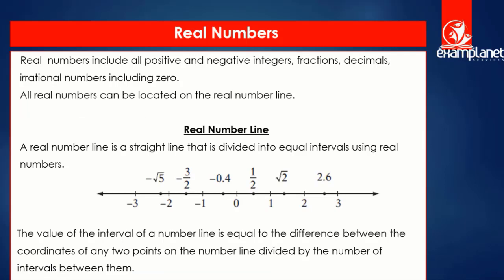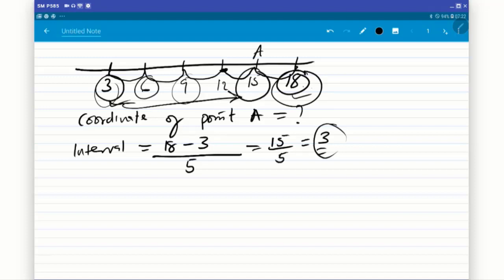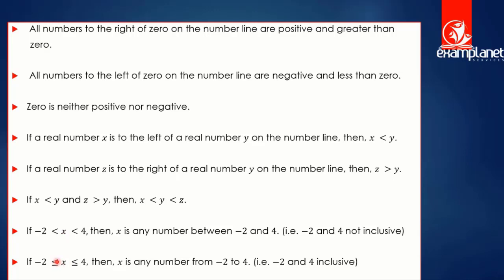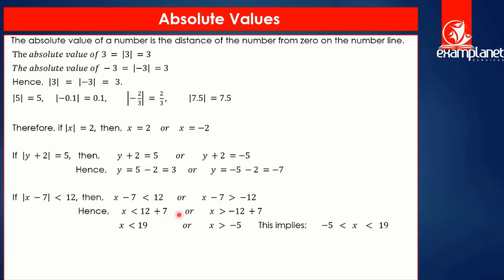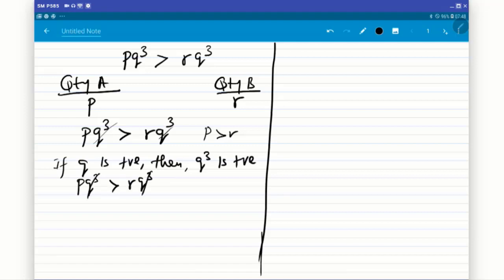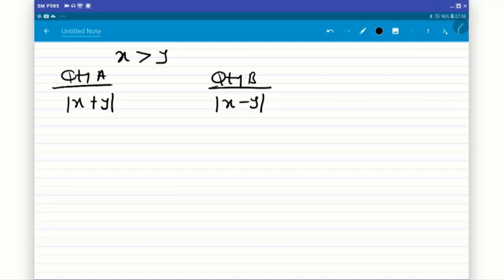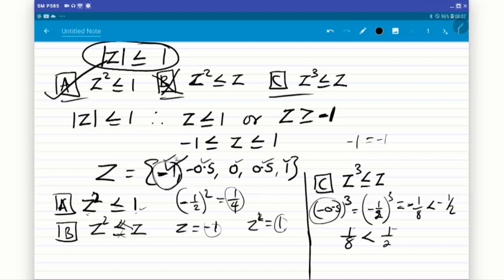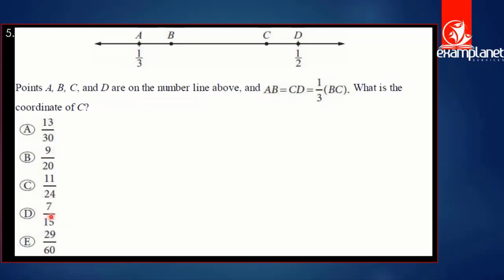GRE (Quantitative Reasoning): ARITHMETICS - REAL NUMBERS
This is part of the Quantitative reasoning section of the GRE exam (Graduate Record Examination) Titled: ARITHMETICS - REAL NUMBERS.
We introduce and explore various approaches to best answer the GRE (Quantitative Reasoning): ARITHMETICS - REAL NUMBER questions.

Instructor: Adeniyi Famadewa

for Registration and Tutorials on GMAT | GRE | TOEFL | PTE | SAT | ACT | IELTS | SELT

You can also Join our physical classes at:
Our Locations

Head Office:
LAGOS

       Working Hours

9:00AM - 5:00PM (Mon - Fri)
ABUJA

14, KUMASI CRESCENT, OFF AMINU KANO CRESCENT, BEHIND DOMINO'S PIZZA WUSE II, ABUJA, NIGERIA.

LEKKI

7B, FATAI KAFFO STREET, OFF AGUNGI-AJIRAN ROAD, BEHIND DOMINO'S PIZZA, AGUNGI, LEKKI, LAGOS.

P/ HARCOURT

460, IKWERE ROAD, RUMUOKUTA, PORT HARCOURT, RIVER STATE, NIGERIA.

IBADAN

39, MOLETE ROAD, CHALLENGE, BESIDE ADRON HOMES AT SAINT ANNES CHURCH ROUNDABOUT, IBADAN, NIGERIA.

About Examplanet:

Examplanet Services is a subsidiary of the Parent Company Mack IV Consult. It is a consultancy agency that specializes in standardized Testing services, International Admission processing, International Exam Registrations / Onsite & Online Training services [ TOEFL | GRE | GMAT | PTE | IELTS | ACT | SAT | SELT], Visa Processing & immigration Services in Nigeria.